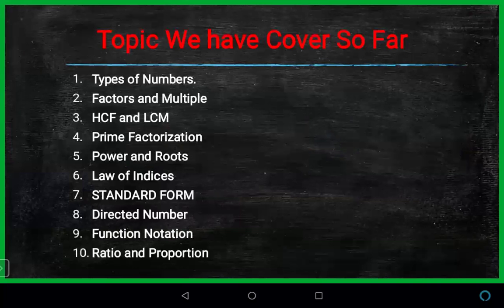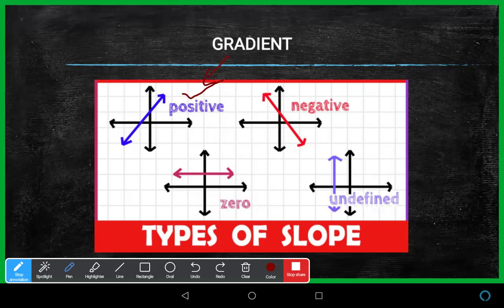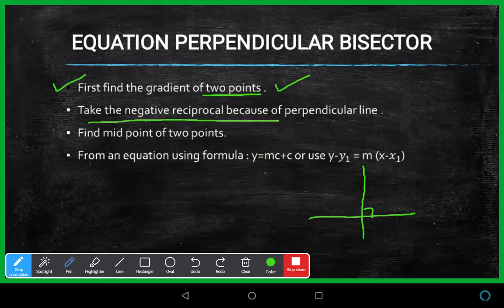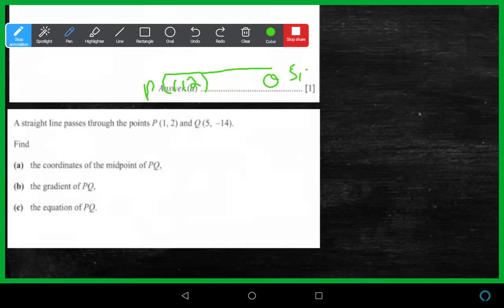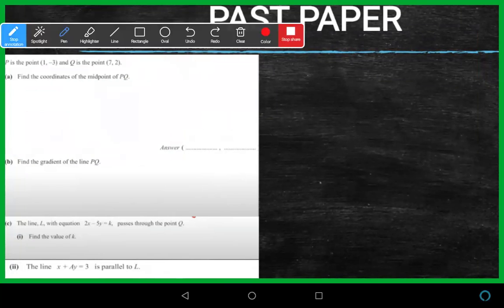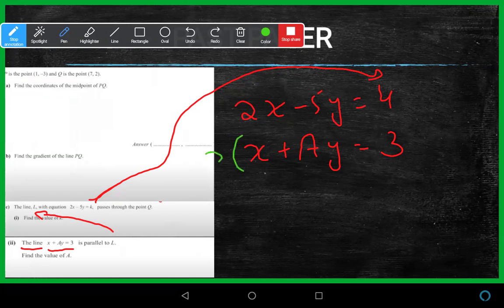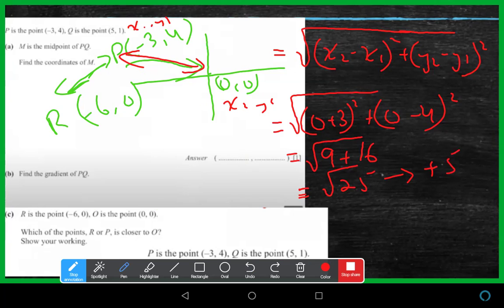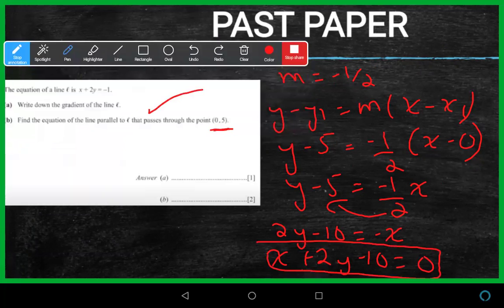"Coordinate Geometry" O Level(4024)/IGCSE(0580) MATHS Part-1 Lecture-13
O Level/IGCSE Lectures